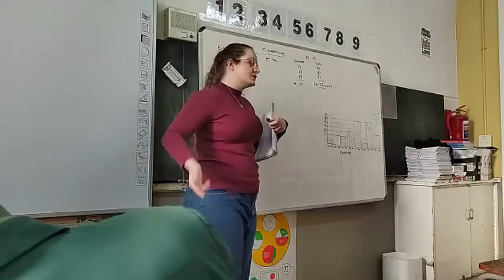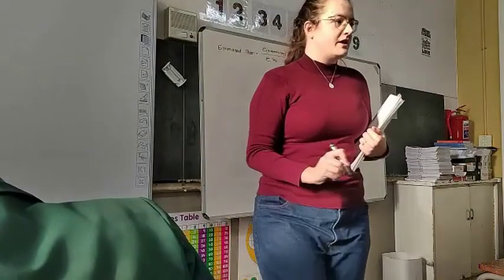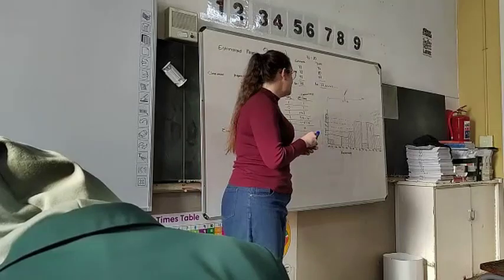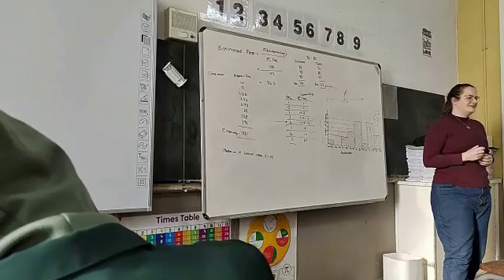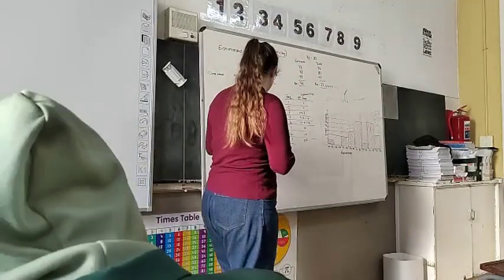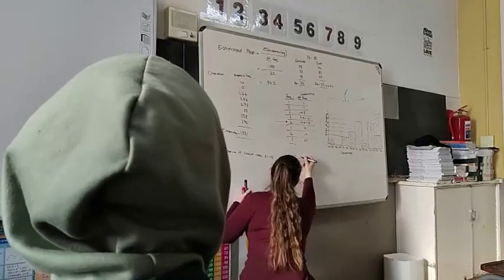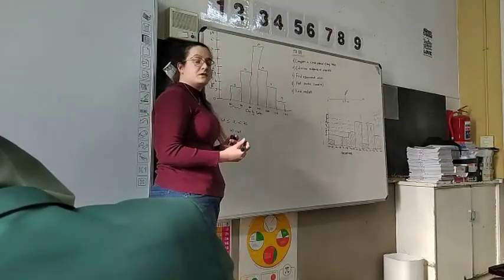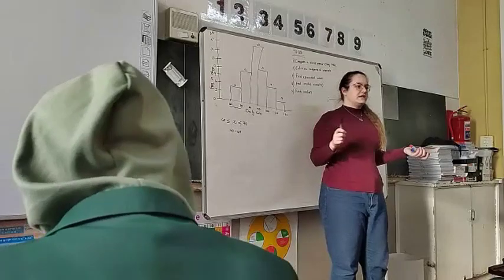Grade 11 Data & Statistics with Mrs De Wet | MATHEMATICS | 2024 | Lesson 02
Definition of Statistics
Statistics is a branch of mathematics that involves the collection, analysis, interpretation, presentation, and organization of data. It is often referred to as the art of making sense of numbers because it transforms raw data into meaningful insights that can inform decisions and predictions.
Key Aspects of Statistics:
 1. Collection of Data: This involves gathering information from various sources. Data can be collected through surveys, experiments, observations, and databases.
  ○ Example: Conducting a survey to understand customer satisfaction levels in a restaurant.
 2. Analysis of Data: This step involves processing and examining the collected data to discover patterns, trends, and relationships.
  ○ Example: Analyzing sales data to determine which products are selling the most during different seasons.
 3. Interpretation of Data: This is about making sense of the analyzed data and deriving conclusions from it.
  ○ Example: Concluding that an increase in marketing spend correlates with higher sales.
 4. Presentation of Data: Presenting data in a comprehensible and visually appealing manner, often through charts, graphs, and tables.
  ○ Example: Creating a pie chart to show the market share of different brands in a sector.
 5. Organization of Data: Structuring data in a way that makes it easy to understand and analyze.
  ○ Example: Organizing survey responses into categories such as age, gender, and income level.
Basic Measurements Used in Statistics
Basic statistical measurements are crucial for summarizing and understanding data. These measurements can be divided into several categories:
Measures of Central Tendency:
 1. Mean (Average): The sum of all data points divided by the number of data points.
  ○ Example: The average score of students in a class.
 2. Median: The middle value in a data set when the numbers are arranged in order.
  ○ Example: The median income in a city, where half the population earns more and half earns less.
 3. Mode: The most frequently occurring value in a data set.
  ○ Example: The mode of shoe sizes sold in a store, indicating the most common size purchased.
Measures of Dispersion:
 1. Range: The difference between the highest and lowest values in a data set.
  ○ Example: The range of temperatures recorded in a week.
 2. Variance: The average of the squared differences from the mean, showing the spread of data points.
  ○ Example: Variance in test scores indicating how much scores deviate from the average score.
 3. Standard Deviation: The square root of the variance, providing a measure of the dispersion of data points.
  ○ Example: A low standard deviation in students' test scores implies that most students scored close to the average.
Measures of Position:
 1. Percentiles: Values below which a certain percentage of data falls.
  ○ Example: The 25th percentile (first quartile) in a data set of heights indicates that 25% of the individuals are shorter than this height.
 2. Quartiles: Values that divide data into four equal parts.
  ○ Example: The median (second quartile) divides the data into two halves, while the first and third quartiles divide it further into quarters.